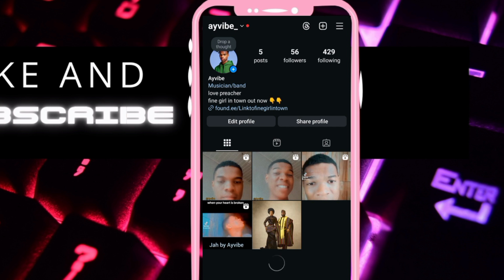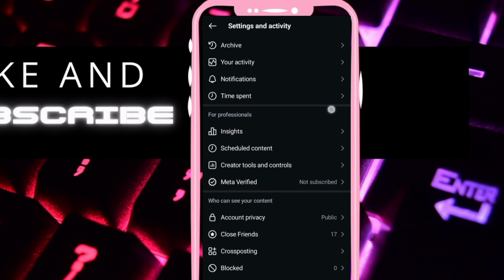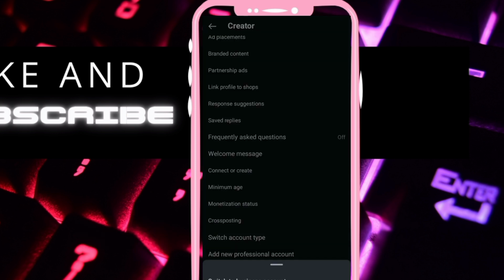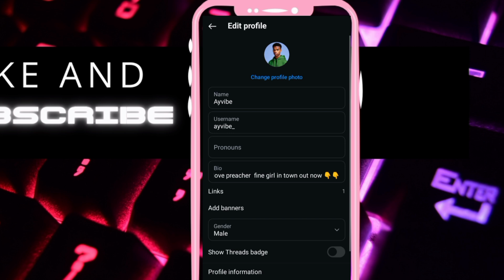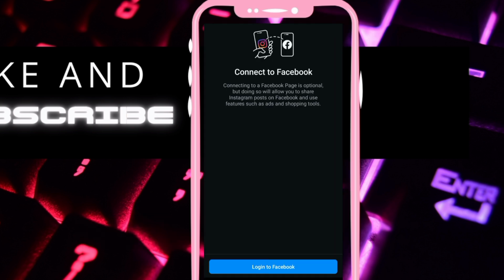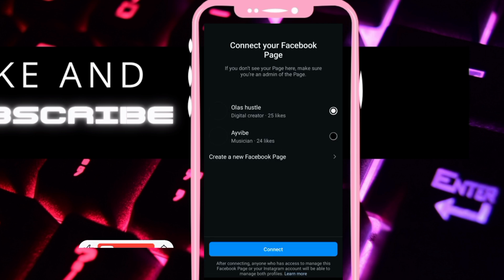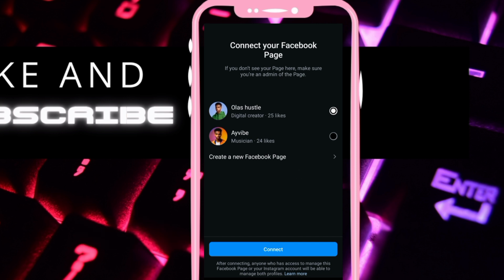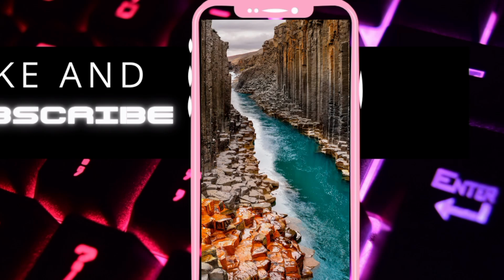How to connect your Facebook page to Instagram 2024 ( Step-by-Step )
How to connect your Facebook page to Instagram 2024 ( Step-by-Step ) in this video am going to be teaching you How to connect your Facebook page to Instagram 2024 if you have been wondering How to connect your Facebook page to Instagram 2024 then this video is for you  because we will be working you through how to link instagram to facebook.